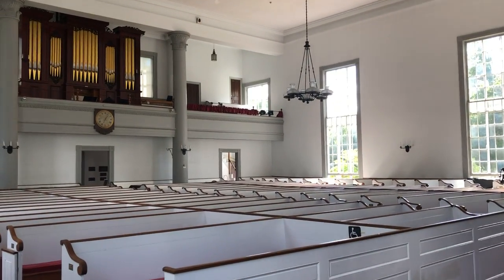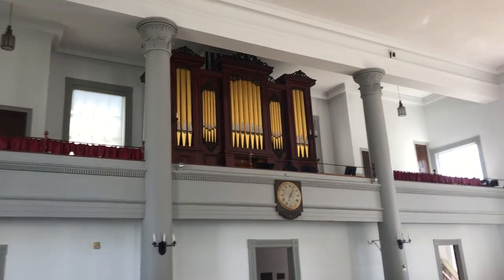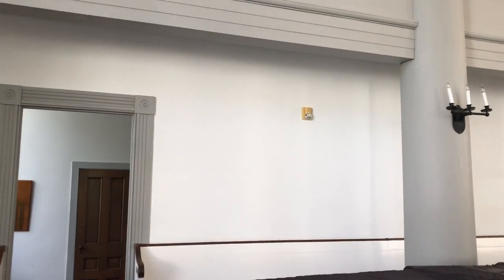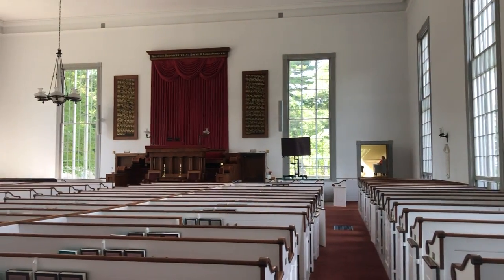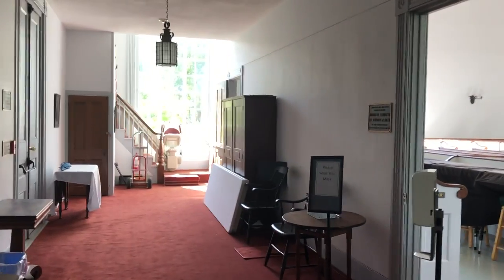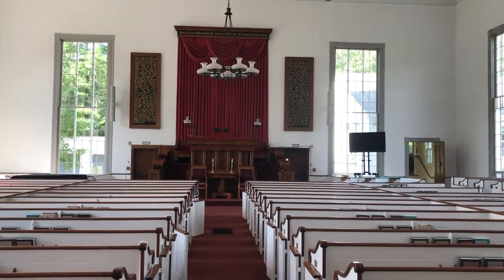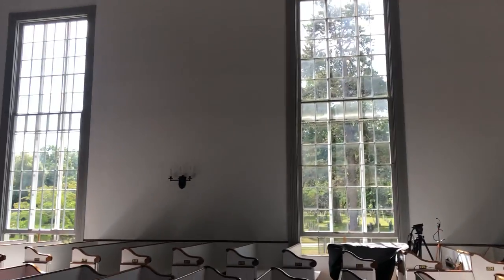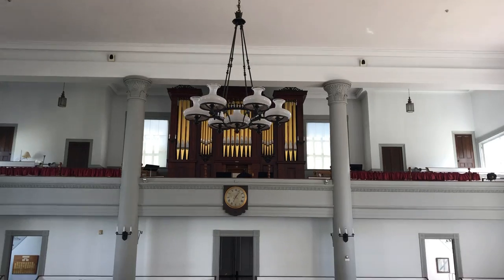A Quick tour of the Meeting House at First Parish Church, Duxbury, MA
This short video is a companion piece for those answering the five qualitative questions that are part of the Envisioning the Meeting House in the 21st Century process.
The five questions are:
- What does our current sanctuary “say” to you when you are in it?
- What values do you think our current sanctuary “holds” and conveys?
- What feelings do you hope visitors and newcomers will have when they are in the sanctuary space?
- What have been your favorite moments in our sanctuary space?
- What has impressed you about other UU sanctuaries you visited or worshiped in?